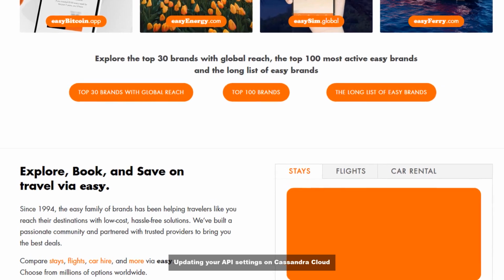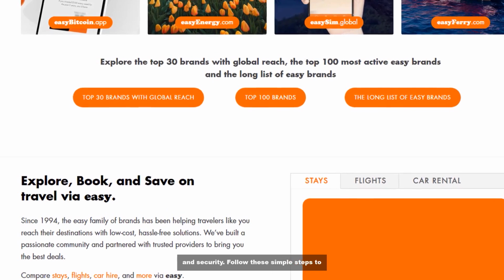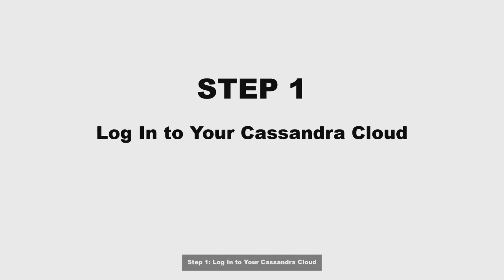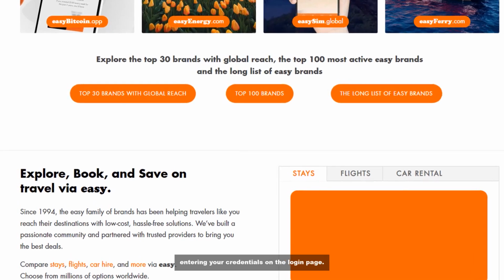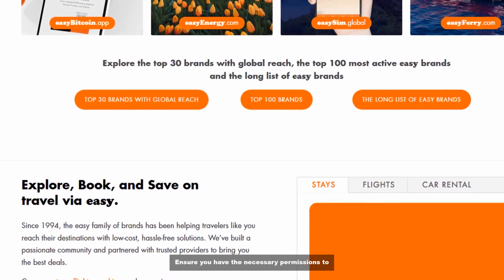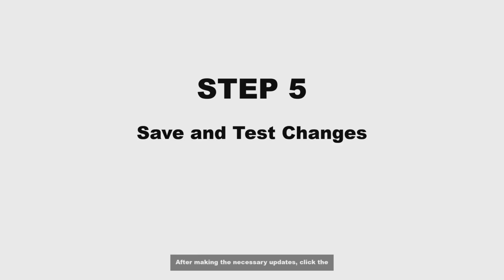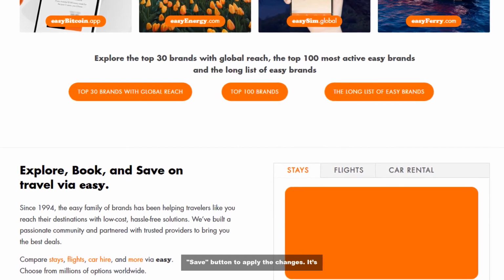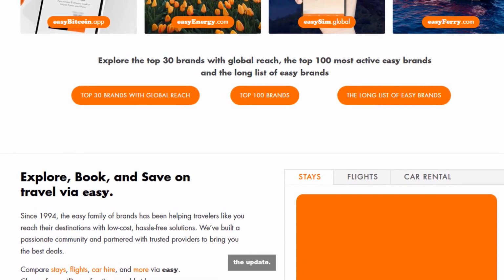How To Update Your API Settings On Cassandra Cloud 2026 (EASY GUIDE)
In this video, we will show you how to update your API settings on Cassandra Cloud 2026 with our easy guide. Whether you're a beginner or an experienced user, you'll find step-by-step instructions to help you navigate the process.